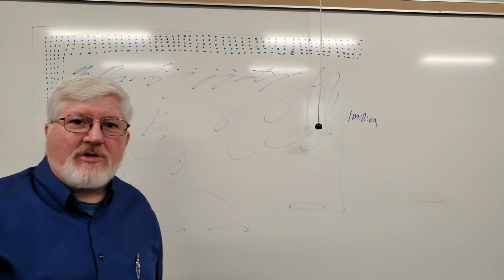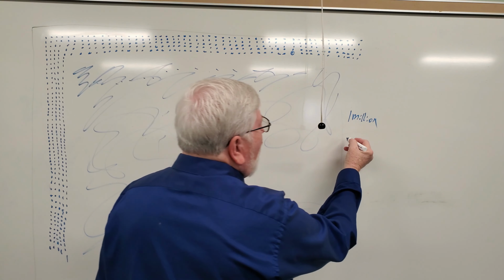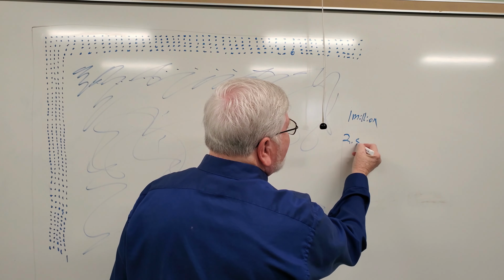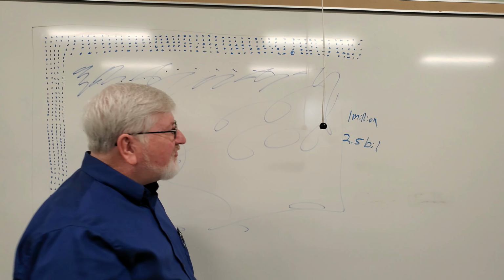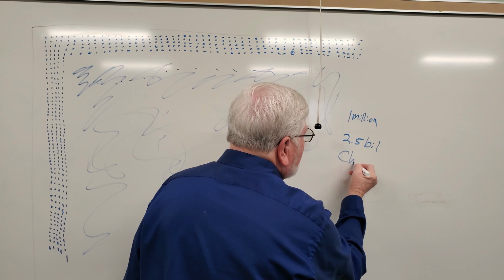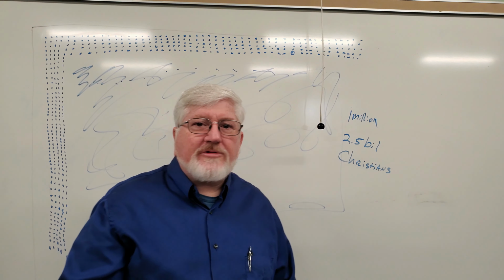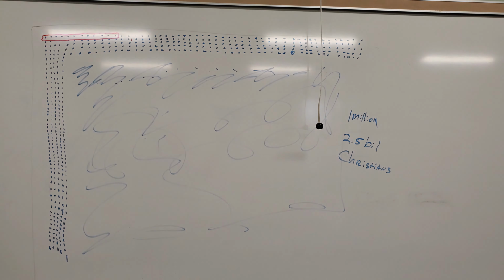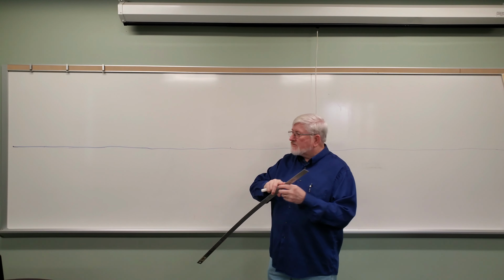LLS04E25 A Bigger Picture of Christianity!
Hunting for a chicken thief and taking a larger view of Christianity